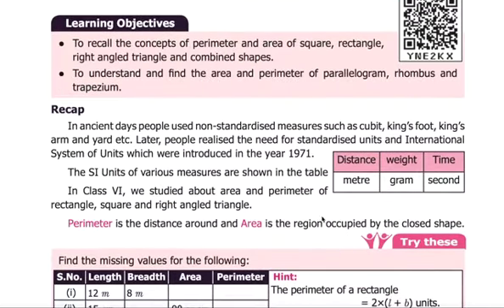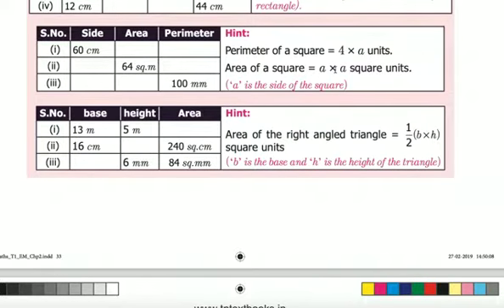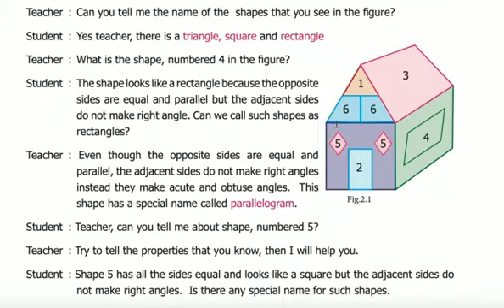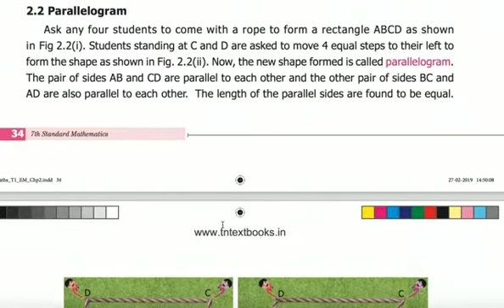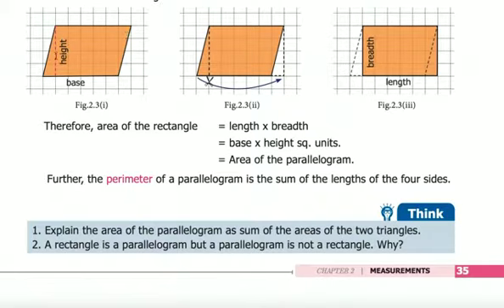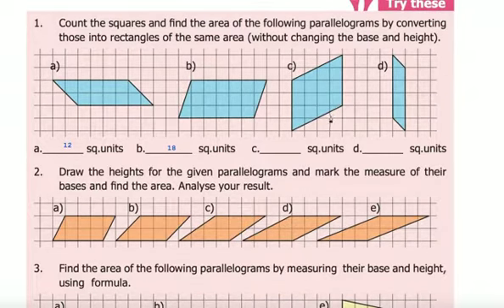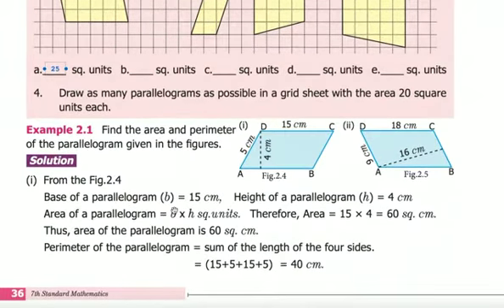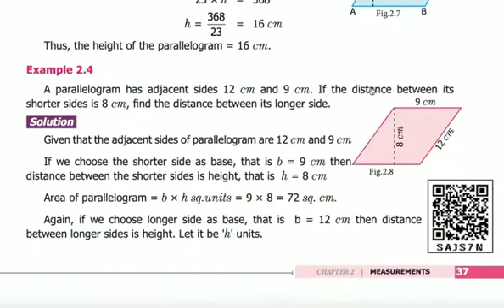Chapter 2 | part 1 | 7th standard mathematics | TN Education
This video covers the 1st part of 1st lesson of 7th standard mathematics for Tamilnadu state students